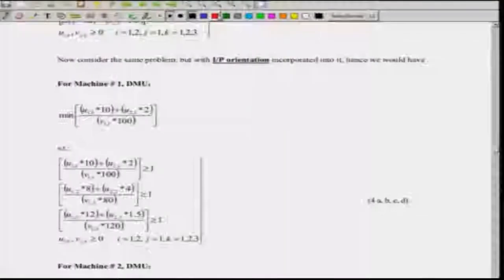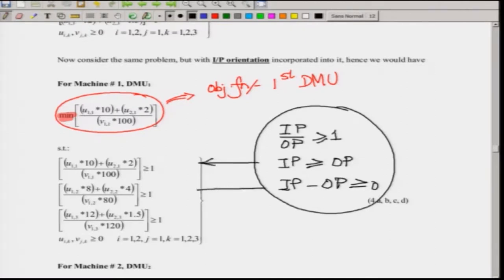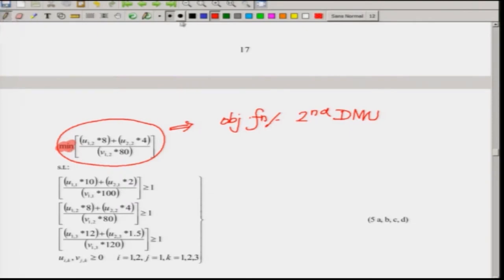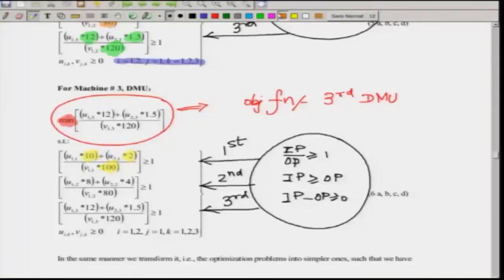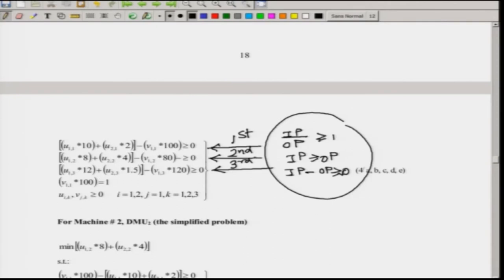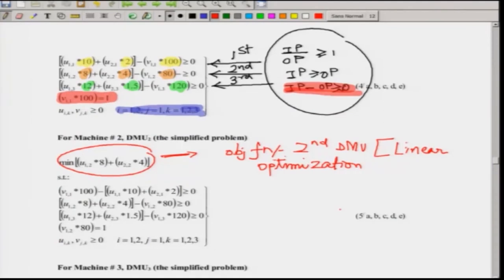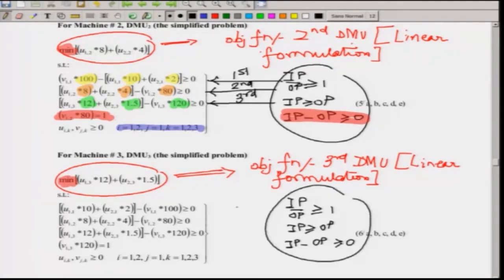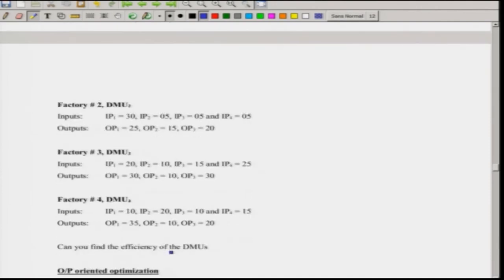Lecture 17: simplex method